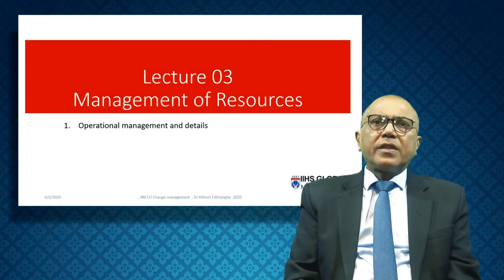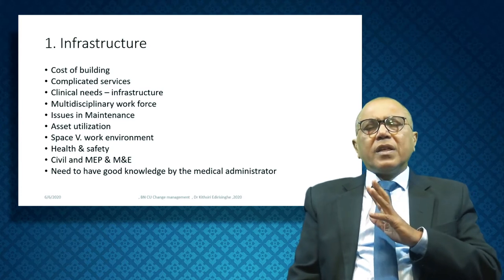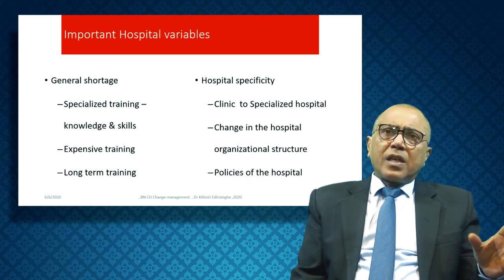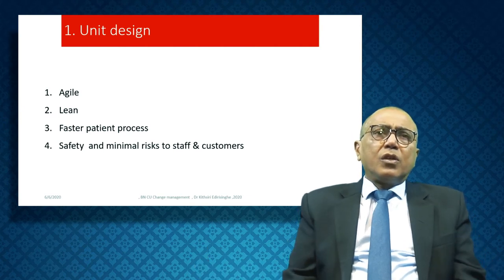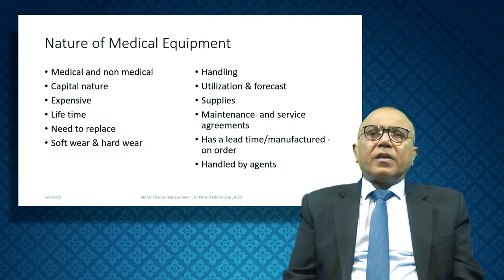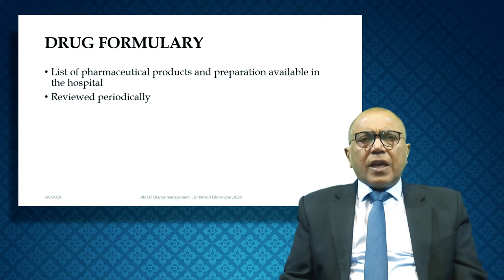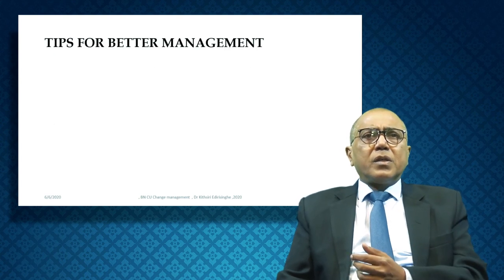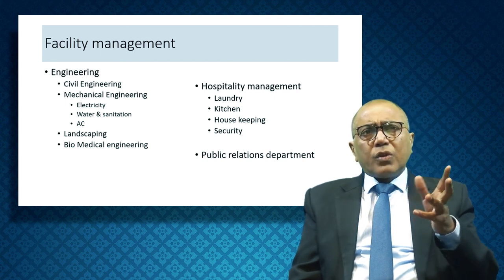Royal Nursing - Topic 3 (Management of Resources) by Dr.Kithsiri Edirisinghe